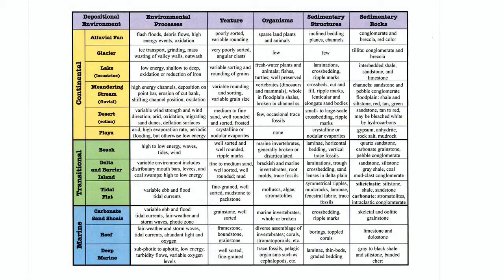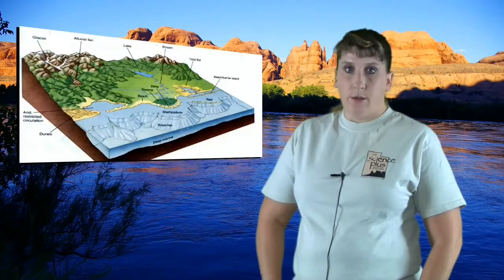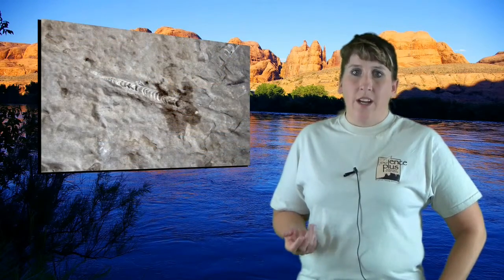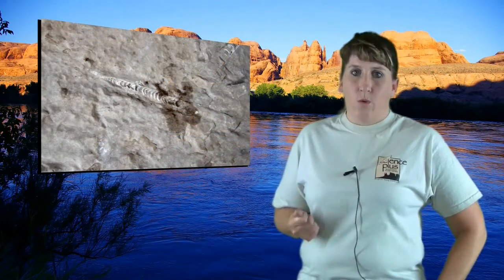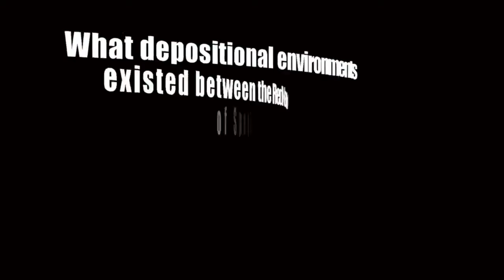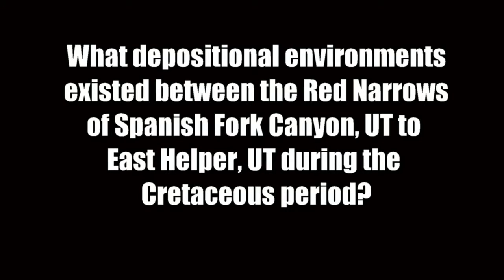Science Plus Final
Science Plus personal project.